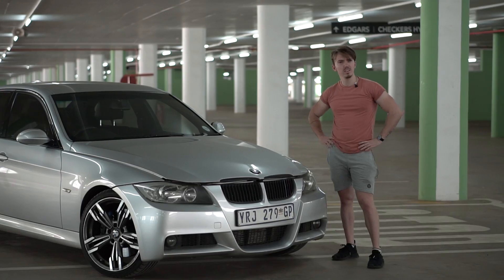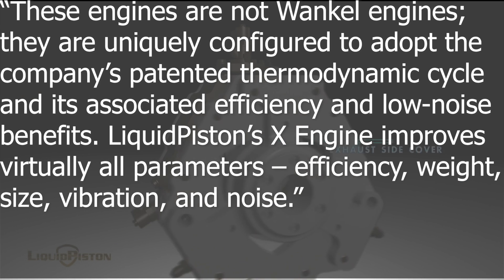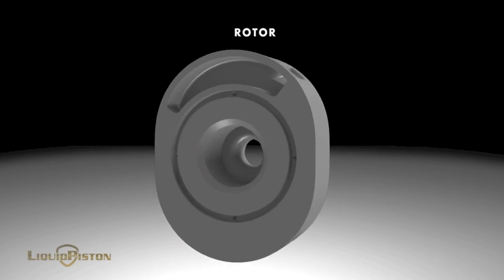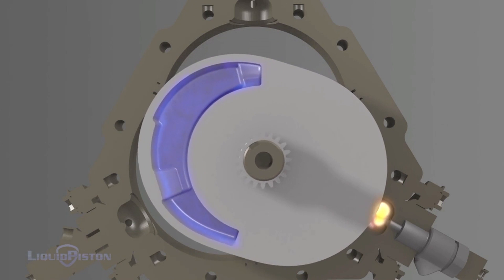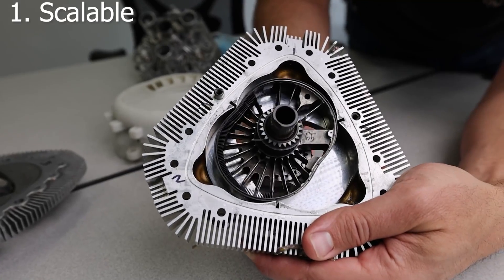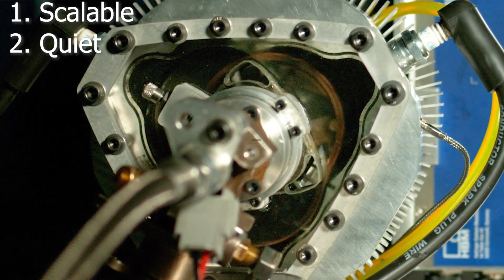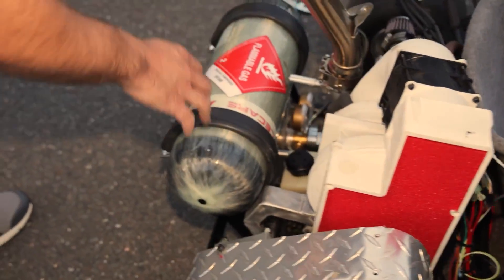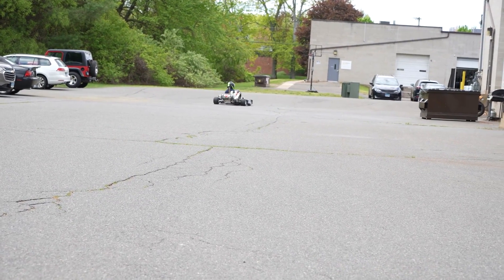This Liquid Piston engine revs to 15k rpm and can make over 1000HP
Today we are taking a look at a really weird Rotary engine. The engine is called a Liquid Piston engine. Now as the company them selves state: These engines are not Wankel engines; they are uniquely configured to adopt the company’s patented thermodynamic cycle and its associated efficiency and low-noise benefits. LiquidPiston’s X Engine improves virtually all parameters – efficiency, weight, size, vibration, and noise.

credit on youtube for his awesome slow mow video